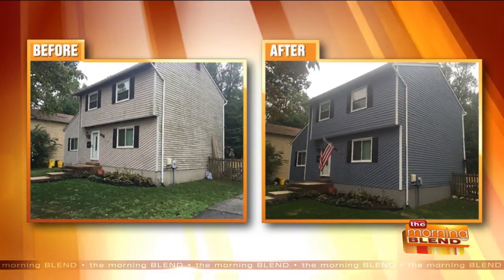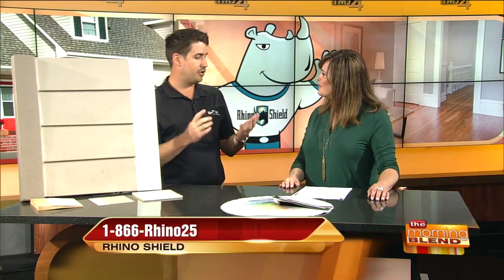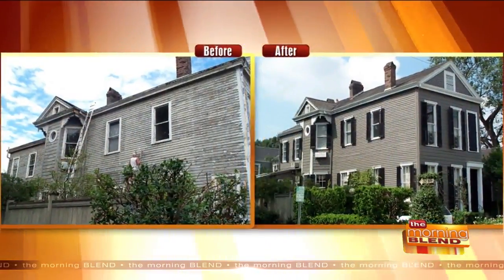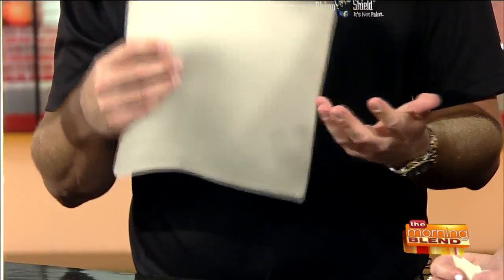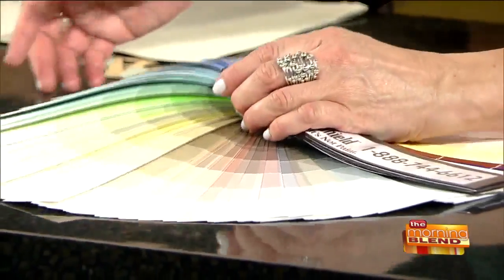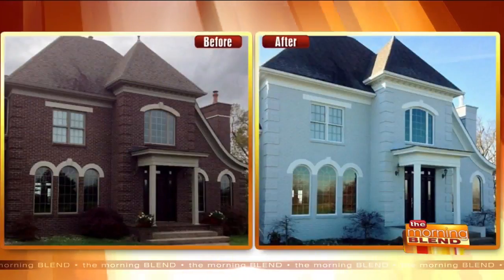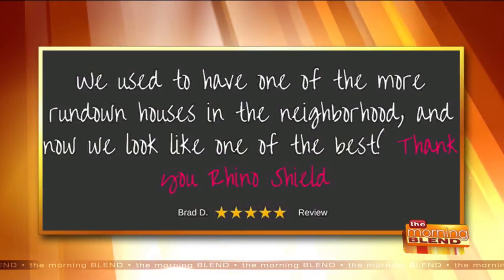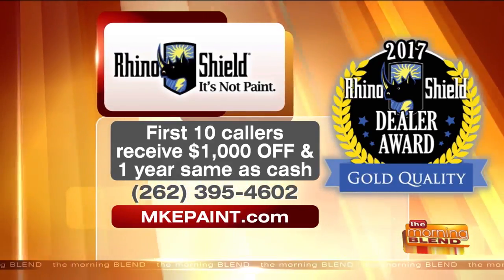Ditch the House Paint and Get Lasting Results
Is your home in need of a fresh coat of paint? Before you haul out the paint cans, why not coat your home in something that will last decades longer than ordinary paint?! Jay Mariano is back from Rhino Shield to discuss this ceramic coating and how it can transform your home.  The first 10 people who call Rhino Shield right now can receive $1000 off their project and 1 year same as cash!